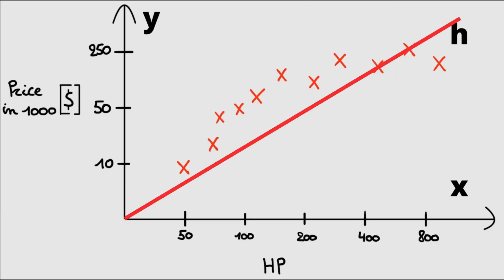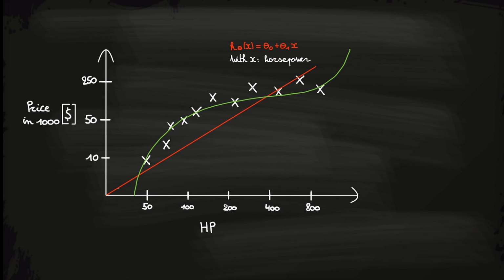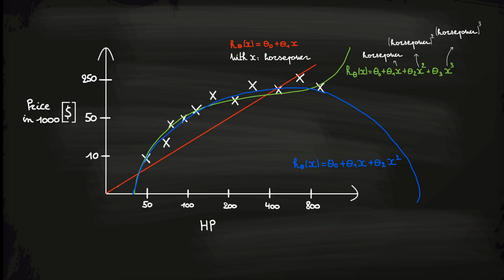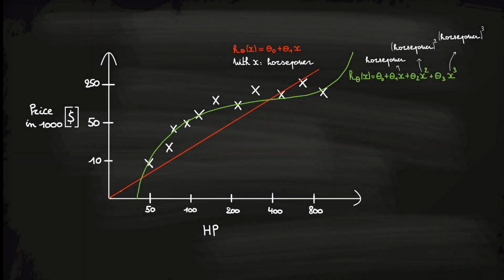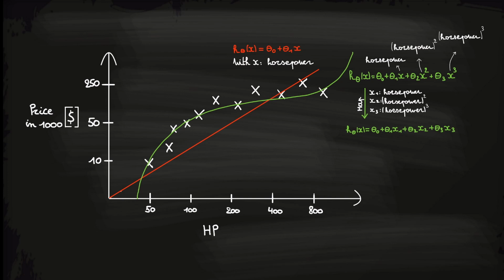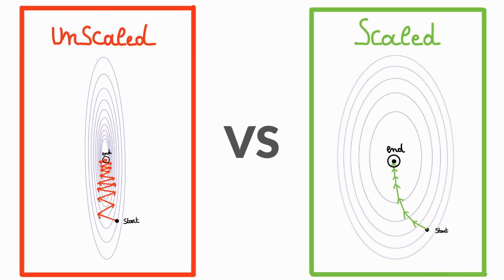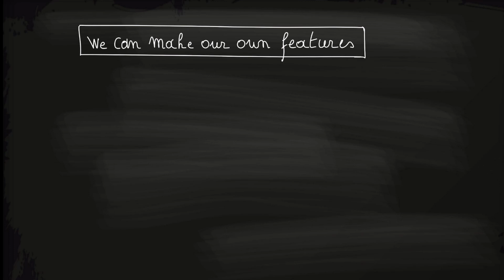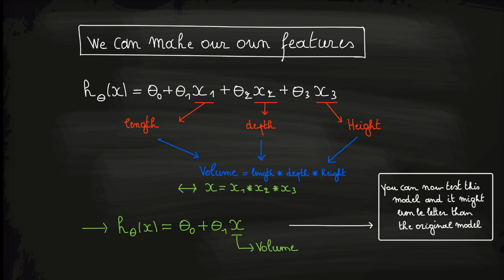Mastering Polynomial Regression in Machine Learning: Unleashing Curves, Features, and Square Roots!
Embark on a captivating journey into Polynomial Regression with this latest installment! We're breaking free from the constraints of straight lines and diving into the realm of curves and sophistication. Discover the power of higher-order features, square roots, and creating your own unique features to mold models tailored to your data. But wait, there's a twist – feature scaling becomes crucial in this adventure!

Watch as we navigate through the intricacies of multivariate regression, tackling the challenge of fitting a polynomial model through wavy data. Learn the art of transforming features and explore the boundless possibilities of feature creation.

Don't miss out on this mind-blowing move in machine learning! 🌐🔍